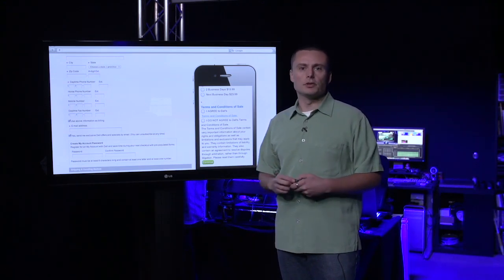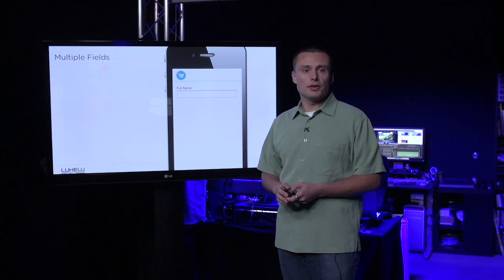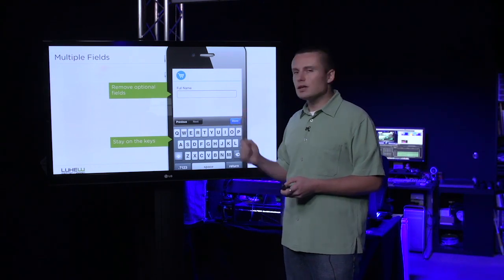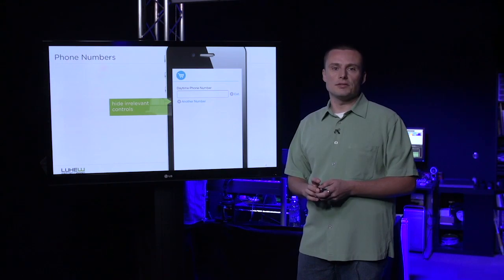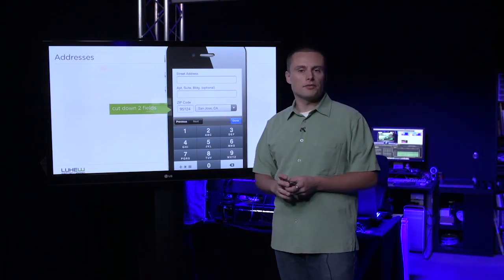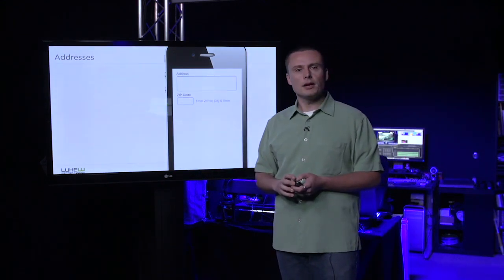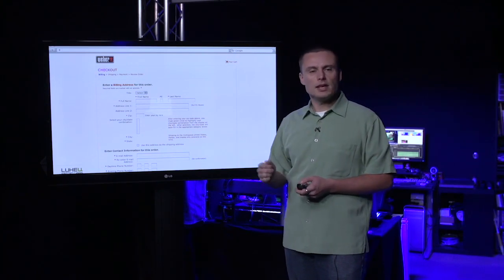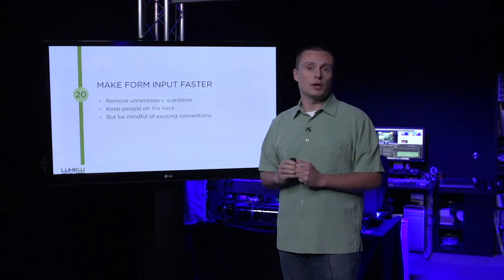How to Make Form Input Faster | Intel Software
Use design to make filling out online forms faster, easier, and much more user friendly. Luke Wroblewski gives some tips and tricks to make your user's lives easier.